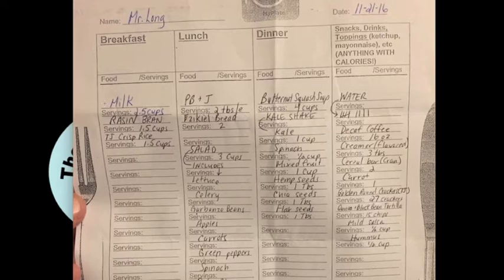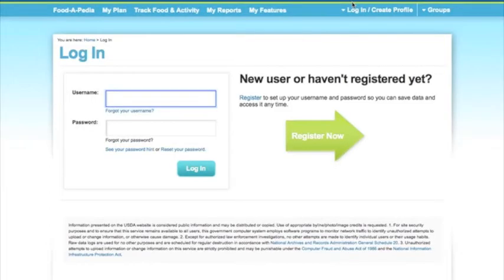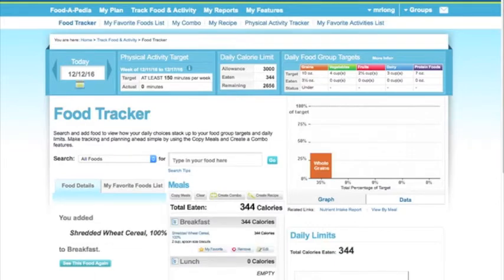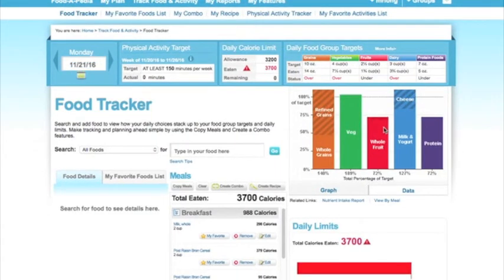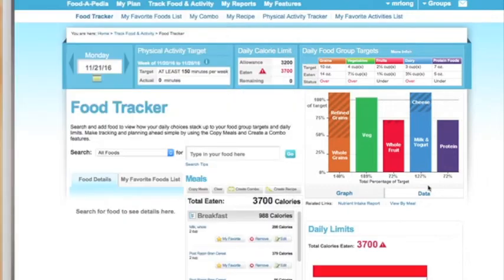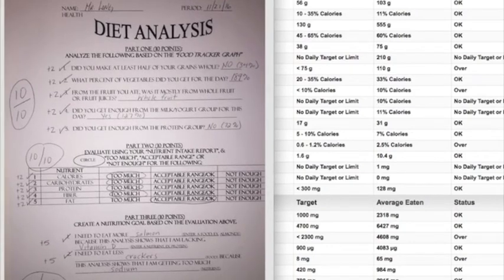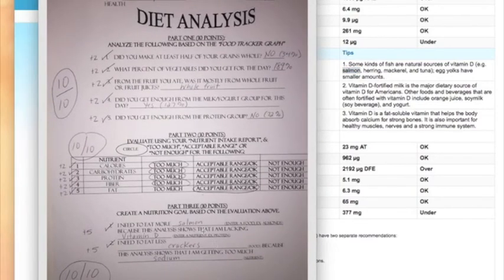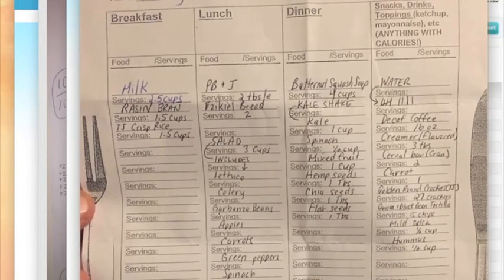The Diet Analysis Project (SuperTracker)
This video walks you through my Diet Analysis Project using the SuperTracker website in 3 easy steps.

Basic Implosion. Download "Basic Implosion" as mp3